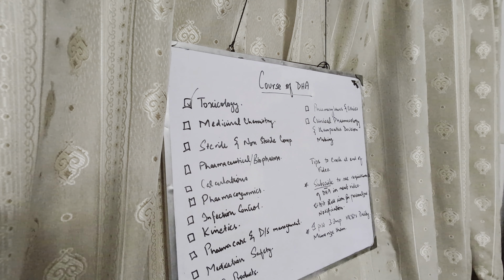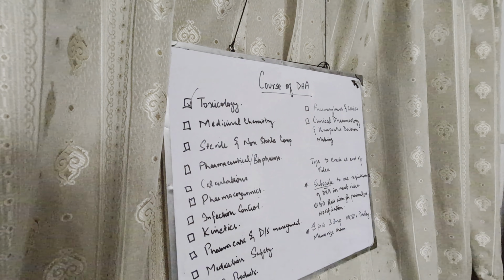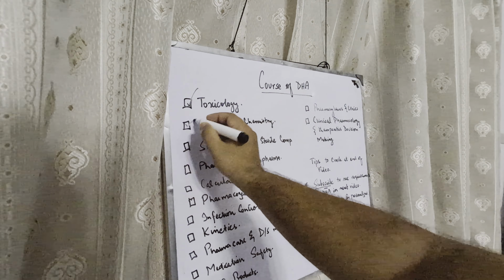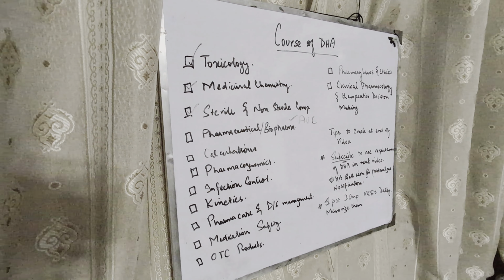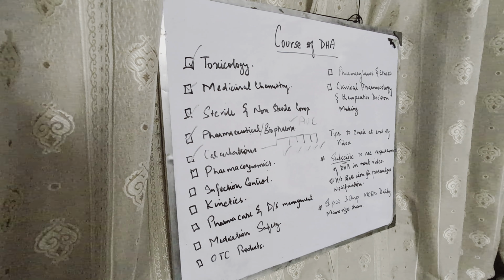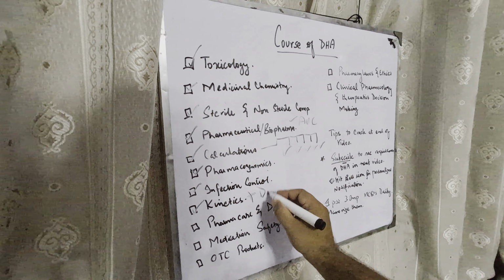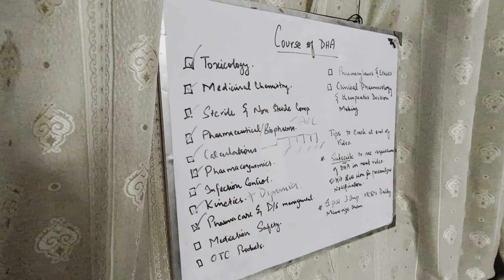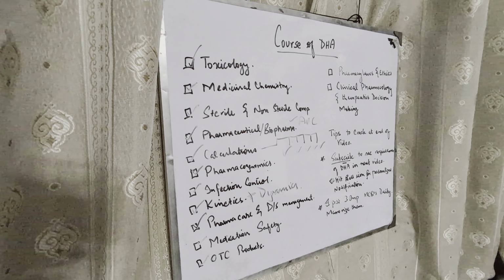🩺 DHA Exam Course Outline | Complete Guide for Pharmacists | Syllabus & Tips | 2025 Updated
Are you planning to appear for the DHA Exam for Pharmacists? In this video, I’ll walk you through the complete DHA course outline, including all the key topics, syllabus breakdown, and what to expect in the exam. This is your first step toward building a successful pharmacy career in Dubai and the UAE.

✅ What you’ll learn in this video:

Updated DHA syllabus for pharmacists

Subjects and weightage

Types of questions asked

Study tips and preparation strategy

Must-know resources for DHA exam prep

See this link to get prepared for clinical MCQ's

Whether you’re just starting your preparation or want to organize your study plan better, this guide will help you understand exactly what’s expected in the DHA exam in 2025.